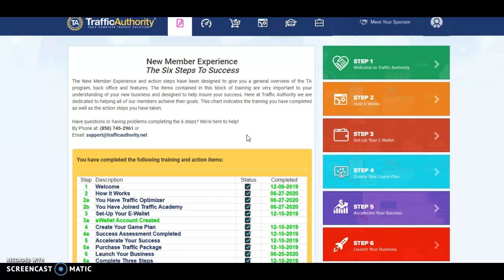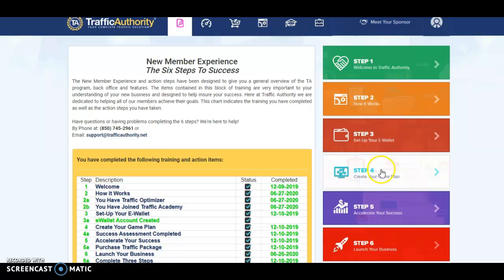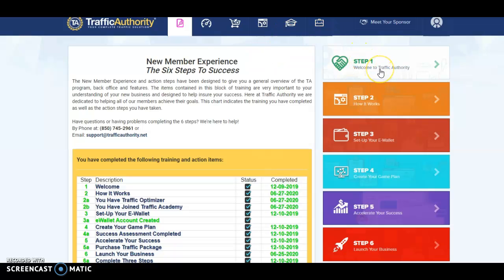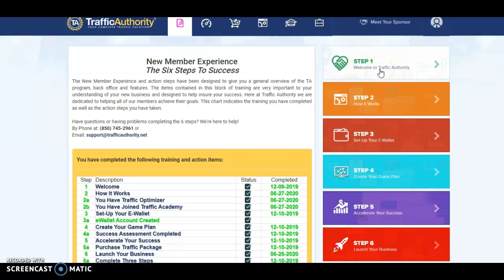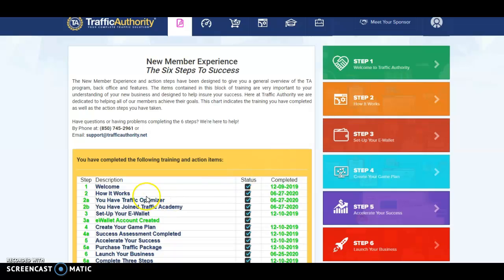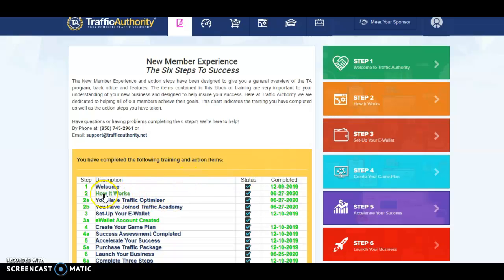Traffic Authority How To Get Started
Traffic Authority How To Get Started with Traffic Authority, following the 6 Steps to Success